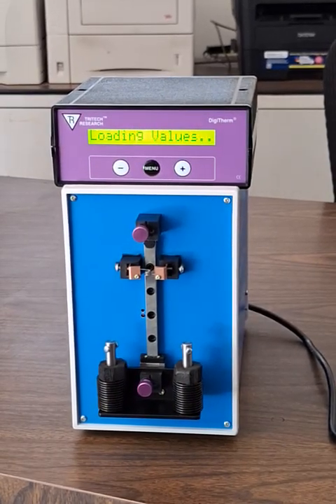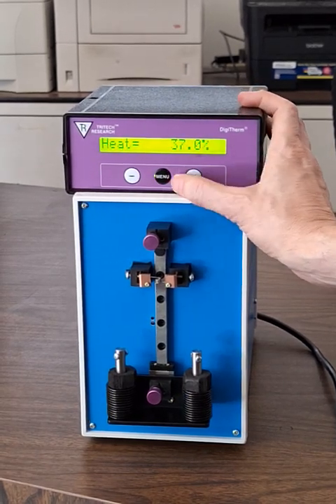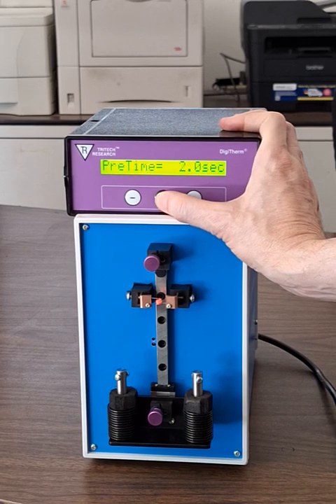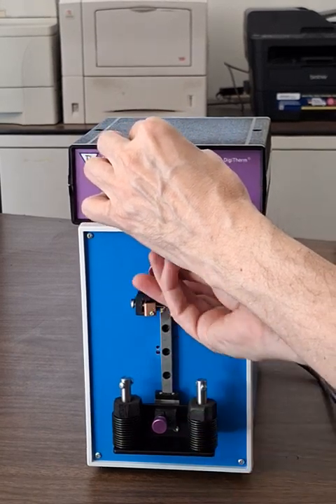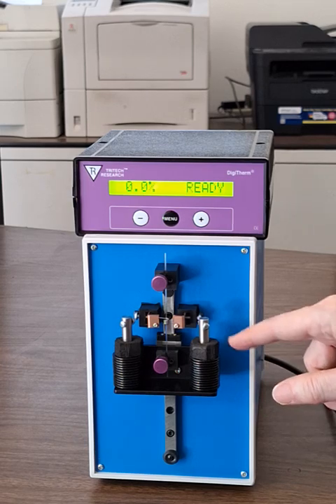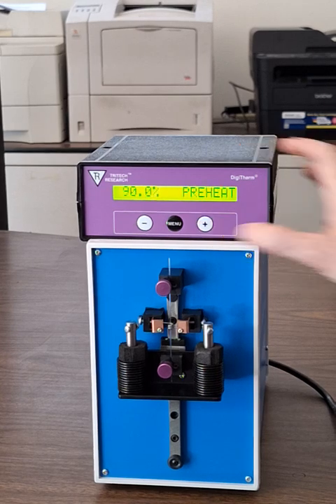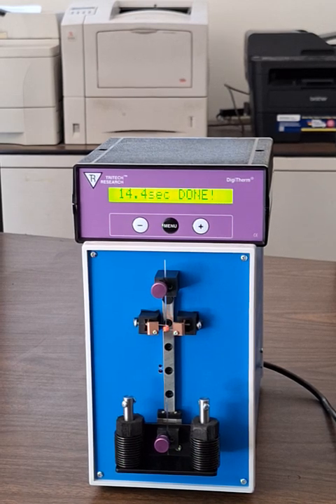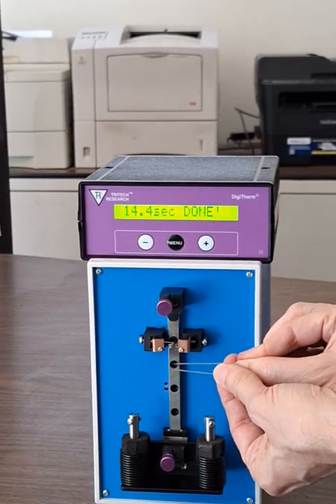P1000 Needle Puller Features and Use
The P1000 Needle Puller is used to pull glass capillary tubes into microinjection needles and micro-electrodes used in electrophysiology. This video shows some of the parameters that affect the length and taper of the resulting needle tips and basic use of the puller.